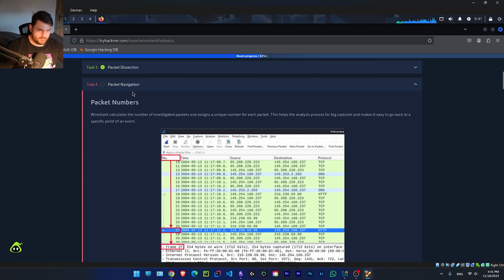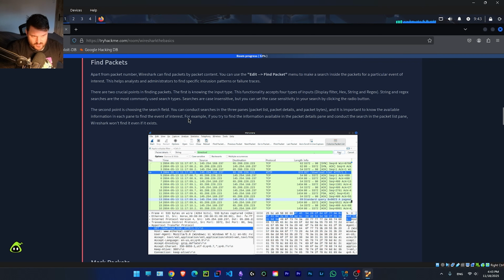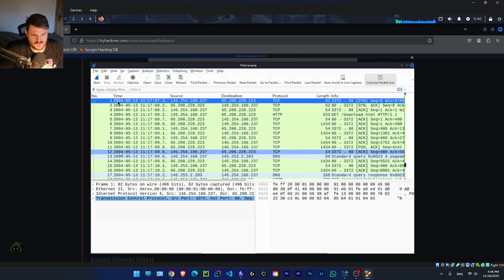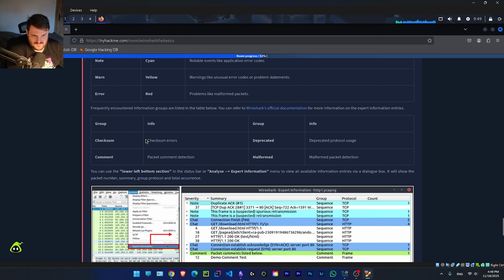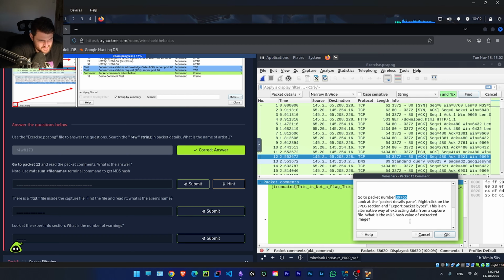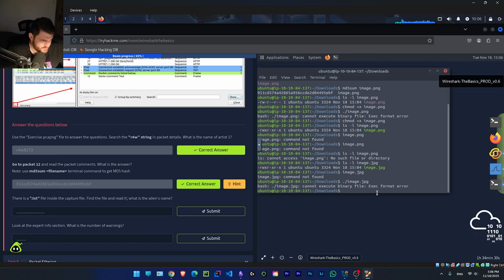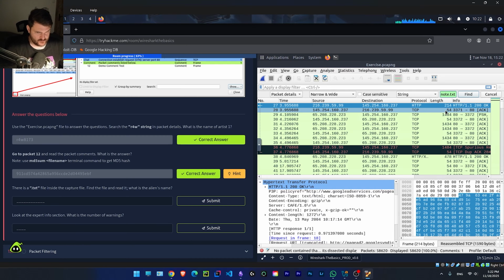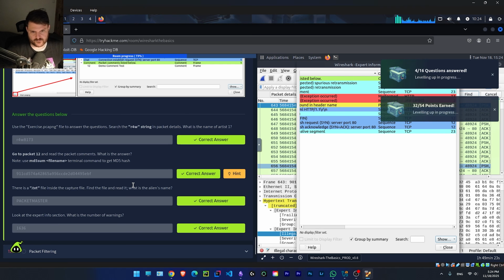Wireshark: The Basics | Task 4 - Packet Navigation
Room: Wireshark – The Basics

Master the fundamentals of Wireshark and learn how to analyze network traffic, inspect protocols, and understand PCAP files like a professional.
Perfect for beginners and anyone starting their cybersecurity journey.

⏱️ Timestamps
00:00 - Room Theory
08:57 - Room Questions